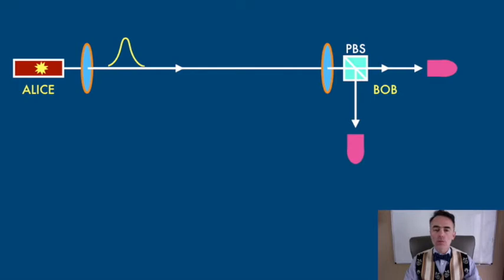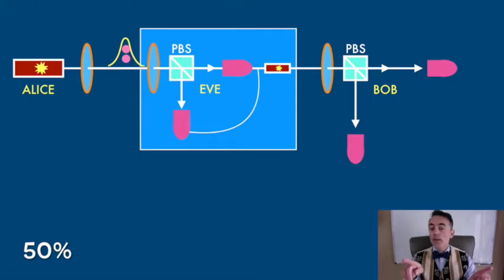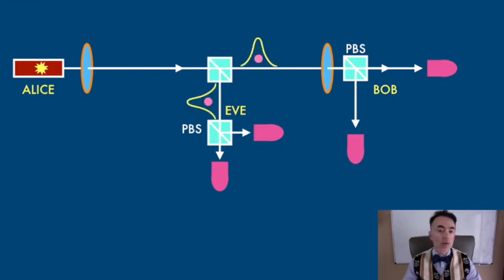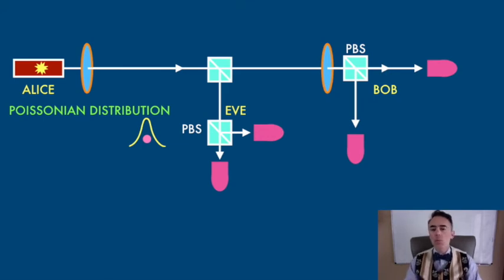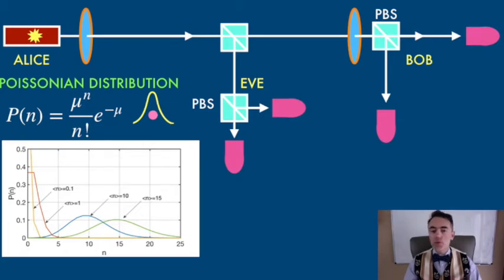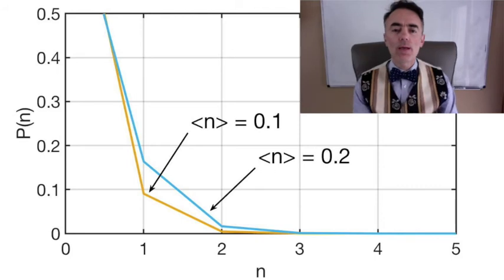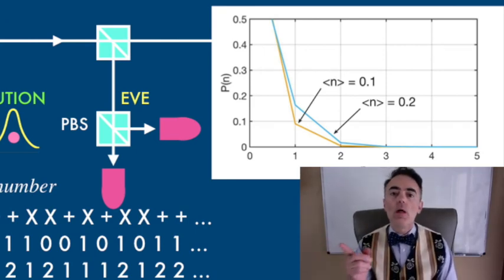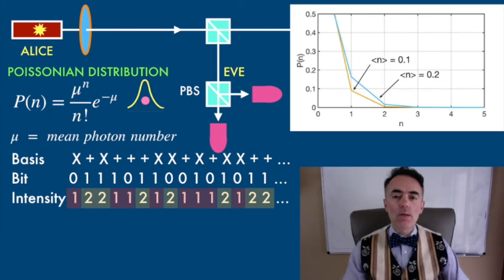Optics. Beam splitter attack and decoy protocol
Optics. 7.4. Beam splitter attack and decoy protocol